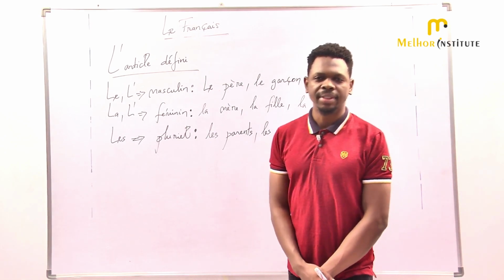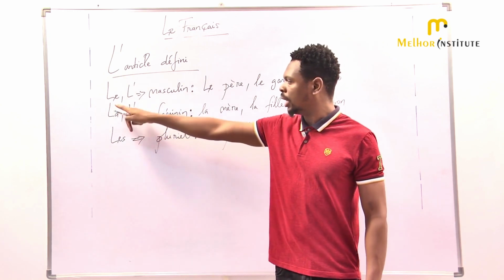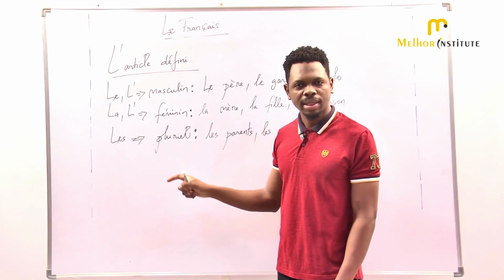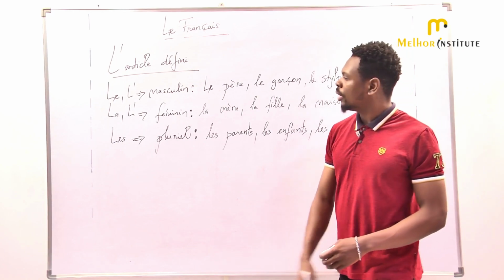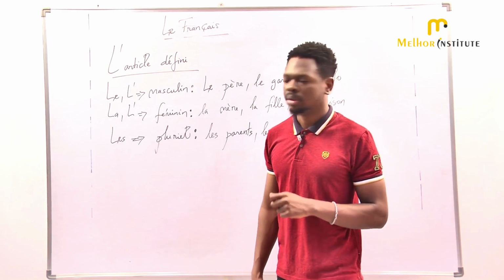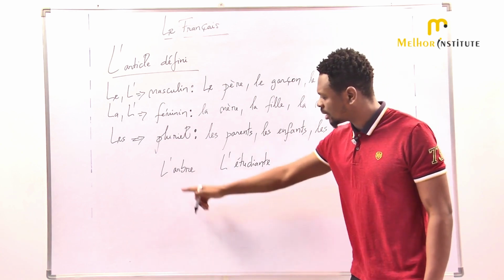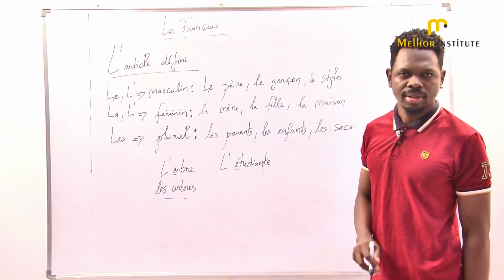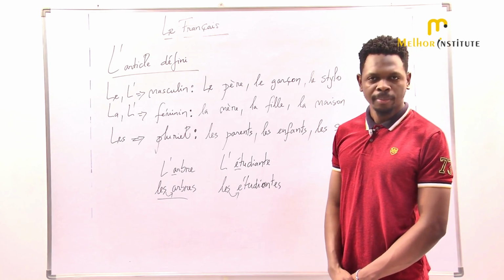MELHOR INSTITUTE - Basic French Language Lecture - 19| DELF A1 - French Language Course